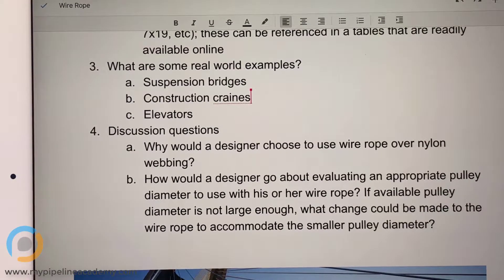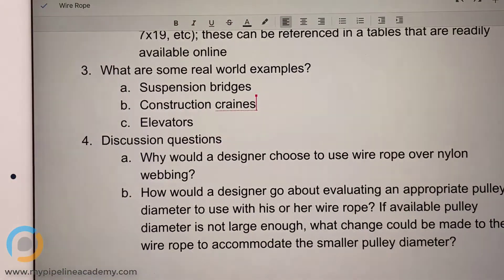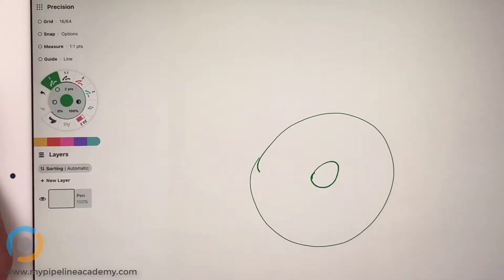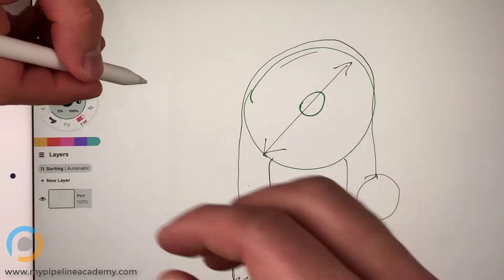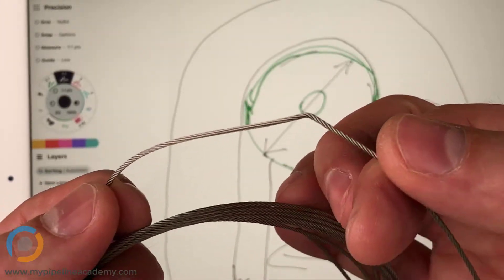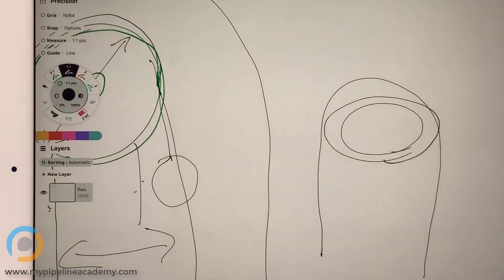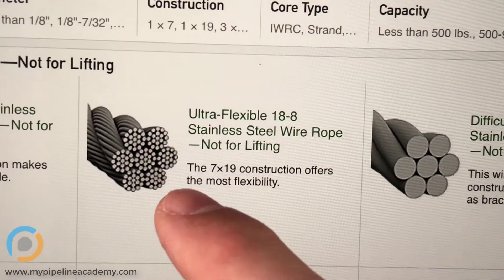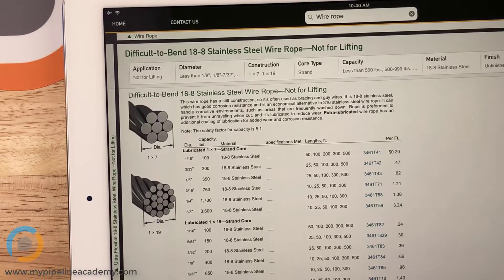Mechanical Design: Wire Rope Discussion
When an application calls for flexible rope that is very strong, wire rope should be a solution that is evaluated. Available in many different constructions (sizes, strengths, degree of flexibility) and with a wide range of standard and custom end fittings, wire ropes provide designers with the means of pulling or holding heavy loads while also allowing for mechanical flexibility in the structure. Other times wire rope might be used because it's cheaper than making one continuous piece of steel for such a long length. Bridges for instance, or hanging something.